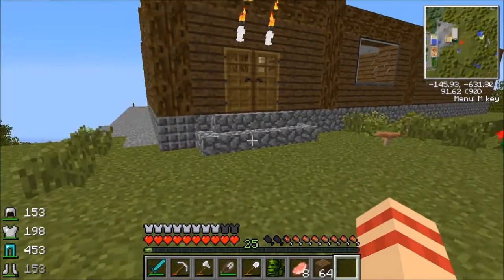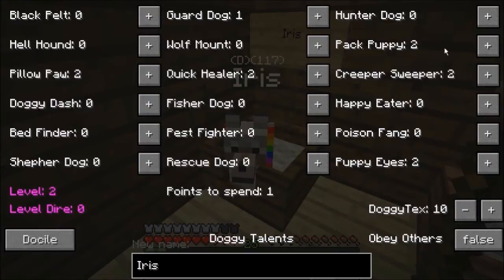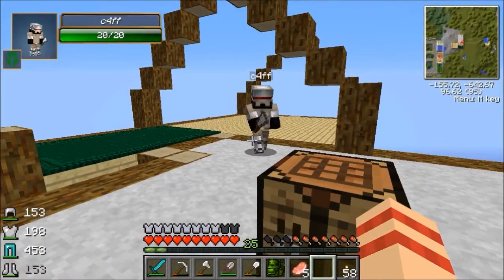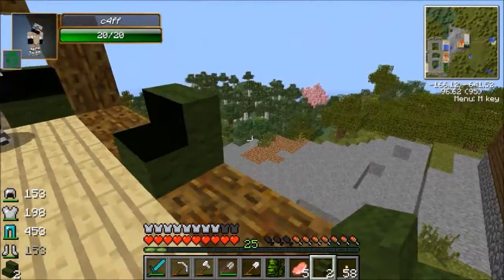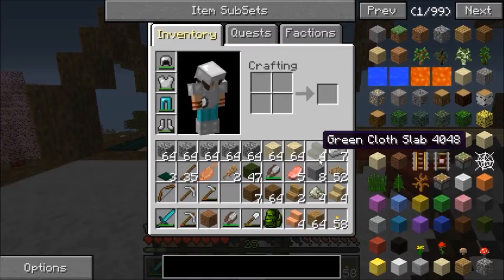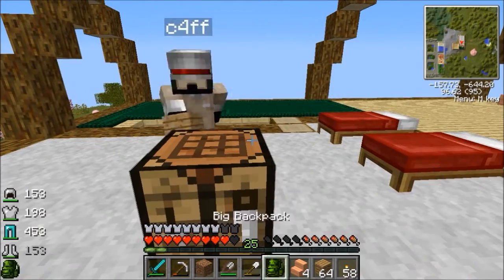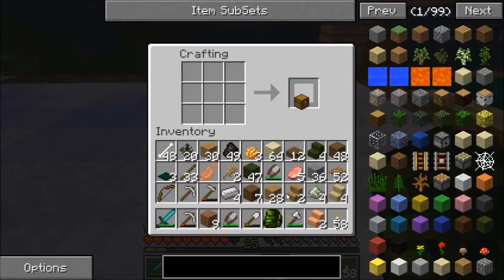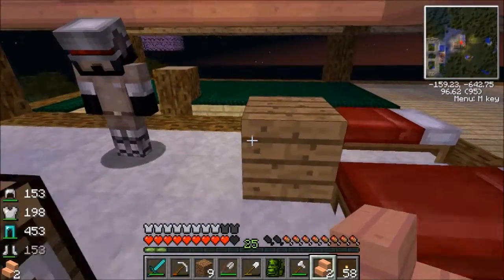Zoocast [037] SAKUROOF! - The Minecraft International Zoo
(Sorry about the lack of videos guys! Kafers has had a very stressful week at work, but it's smooth sailing from now on :D)

Caff needs a roof, and Kafers has the solution.

Your mods are:
DrZharks Mocreatures
Biomes o' Plenty
Rei Minimap
Doggy Talents
Ran's Penguins
Backpack Mod
Wild Caves
Chococraft
Chisel Mod
Mega Plant Pack
Modular Plant Pot Mod
Biome Wand Mod
Tropicraft
Minefactory Reloaded
Carpenters Blocks
Tinkers Construct
Fossil & Archaeology Mod
Statues Mod
Rail Craft
Tree Capitator
Bibliocraft
Build Craft
Custom NPCs
Extra Biomes XL
Microblocks
Iron Chests
Not Enough Items
Optifine

LINKS

MUSIC